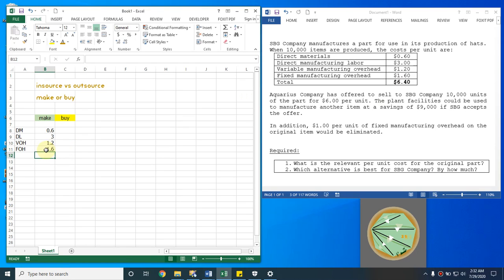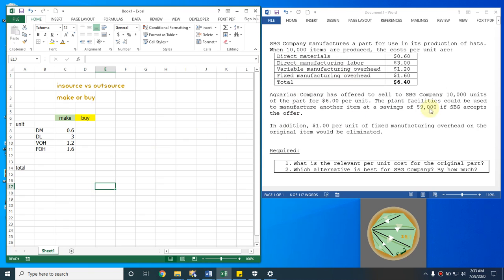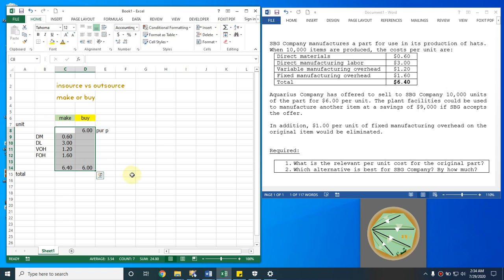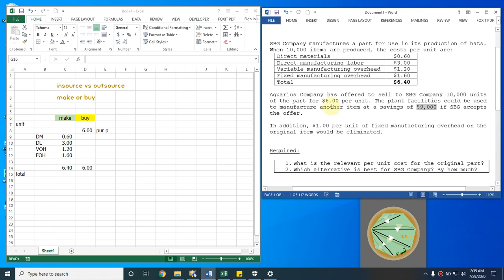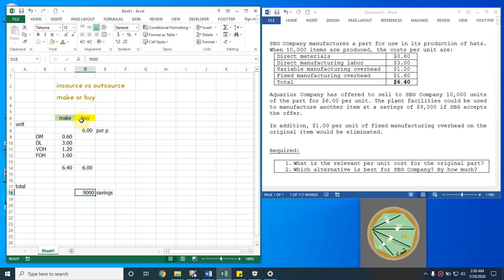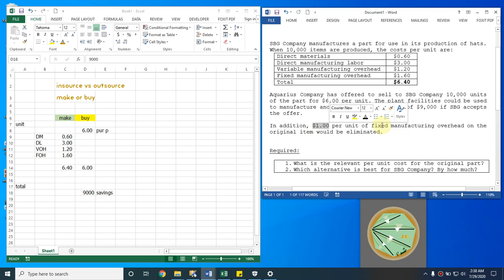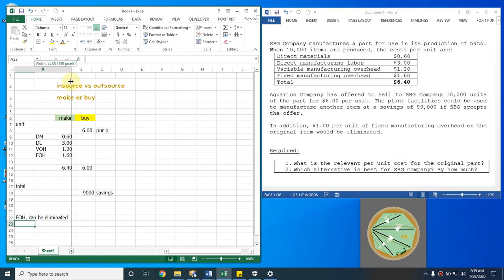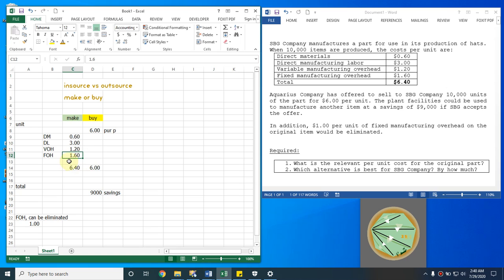make or buy analysis = B cont